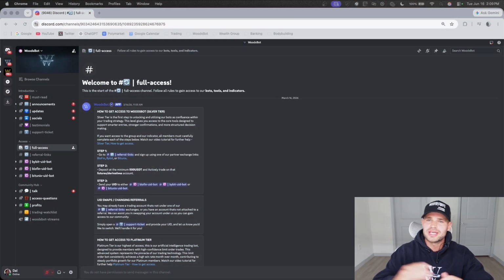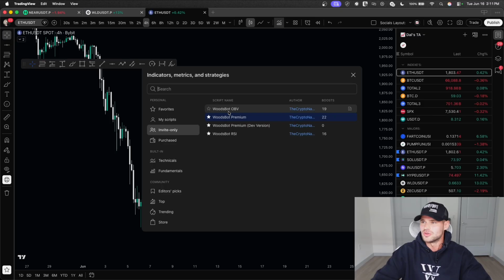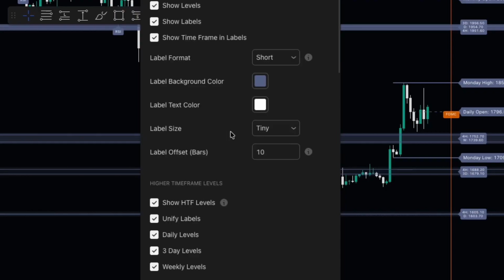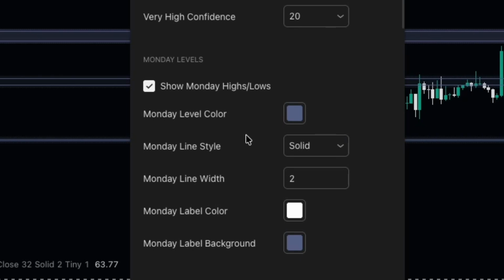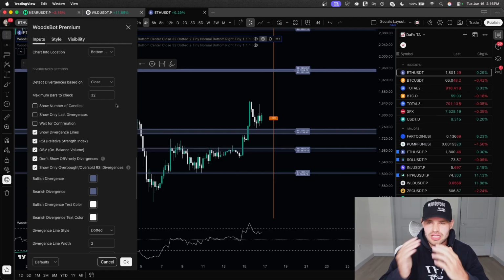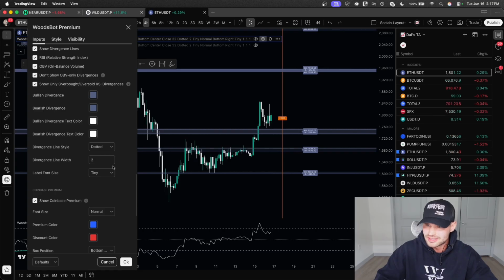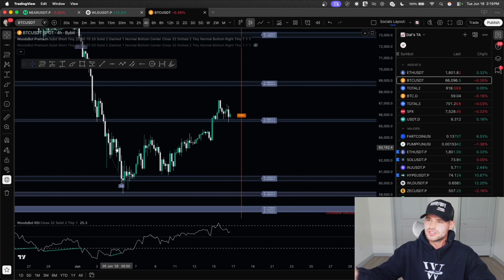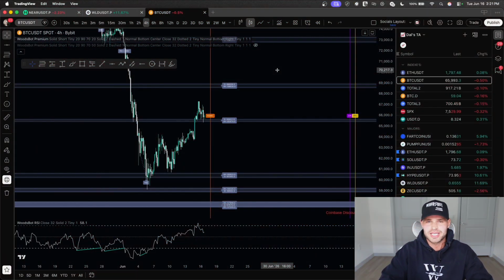Indicator Access - Woodsbot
Woodsbot is a comprehensive suite of trading tools and bots powered by AI. The Woodsbot Tradingview indicator provides members with concrete levels which use years worth of data to determine the optimal price for entries, exits, and general support and resistance.

Today learn how to gain access to the indicator, how to use it and what it can do for any level of trader.